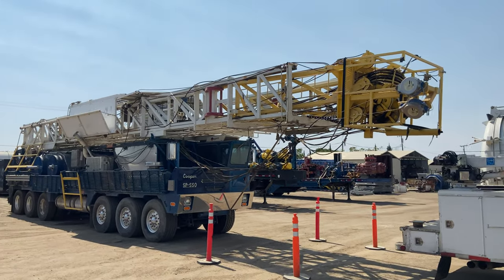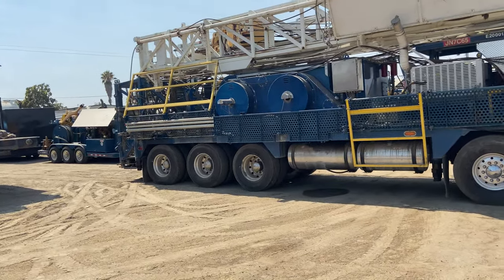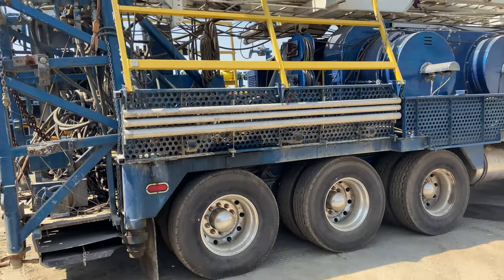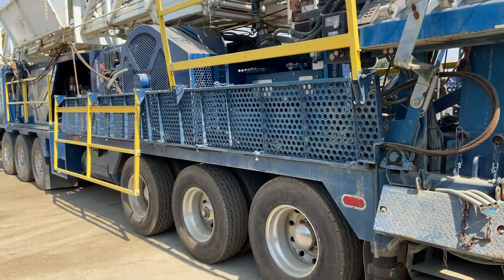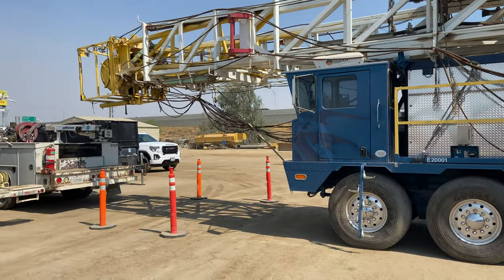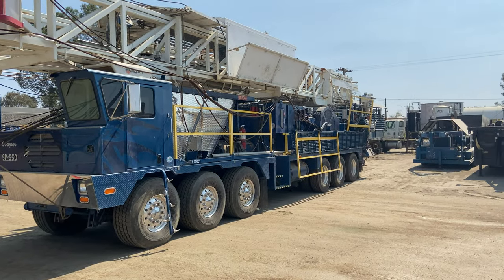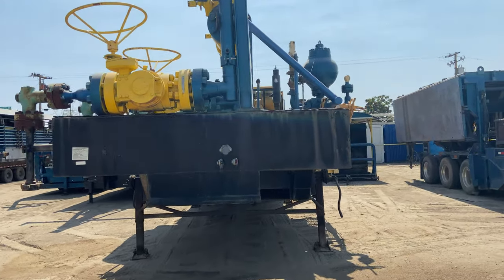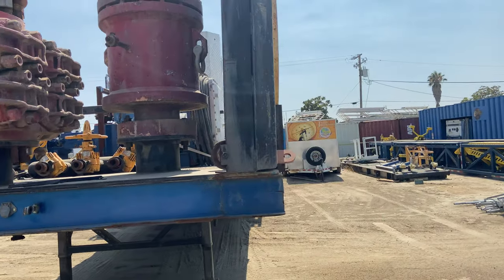Cooper 550 Drilling Rig For Sale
2012 COOPER 550 DRILLING RIG FOR SALE

SPECIFICATIONS:

•Service Depth: 20,000 (2 ½” tubing)

• Workover Depth: 14,500 (2 7/8”/10.4# pipe)

• 42” X 12”main drum 16” dia. X 38’’ long barrel

• Line Size: 1” (1 1/8” optional)

• Brake Rim Cooling: Water Splash

• Drum Clutch: PO 324

• Brake Assis: 48” x 10” disc

• Drum Speed: 5 Forward – 1 Reverse

• 42” x 8” Sand Drum 16”dia. x 43” long barrel

• Line Size: 9/16” 16,000’’ capacity

• Drum Clutch: PO 224

• New style 550hp

• Right Angle Box

• 6 Axle (3 Drive/3Steer)

• Cab: Single man

• Fuel Tanks: 2ea 100gal

• Manufacturer: Dragon Rig Sales

• Hydraulic Winch (1): 8000 lbs-Pullmaster PL8

• Engine: DetroitSeries 60/T3 Diesel

• Rated Horse Power: 500 HP (optional)

• Transmission: Allison M-5610 Automatic Drop Box

• Speeds: 5 Forward – 1 Reverse

• Derrick: Dragon Mfg. Spec API 4F (type)

• Height: 104’

• Number of lines: 4/6/8

• Hookload Capacity: 250,000 lbs

• Tubing Board, Rod Basket, Work Floor

• TOTAL WEIGHT LESS LINES & TOOLS 83,500#

This is a complete rig package.

MAST
250,000 Mast, 550 hp Tier 4 engine.
-Workover depth 14,500' (2-7/8th tubing).
-Drilling depth 6,200' 4-.5 DP 7,500'+ w/ 3.5 DP.

F1000 MUD PUMP 1
Tier 3 engine 1130 hp triplex 10'' stroke w/6.5 liners TPO=1026 bps Max SPM=140 5 speed trans/ w/ High pressure choke manifold.
13.30 BPM

W400 MUD Pump 2
500hp tier 4 engine triplex pump, 6'' stroke 4.5'' liners TPO=.0295bps max SPM=180 w/multifunctional fluid manifold
5.6 BPM

MUD PIT SYSTEM
320 bbl mud system w/sand trap, both active and pill pits.

1 Hydraulic Driven Centrifugal Pump

3 gun lines

2 Hydraulic Driven Agitators

1 Mud Mixing Hopper

2 Hydraulic MI SWACO Meerkat Shale Shakers

1 Built in desilter unit.

SUBSTRUCTURE
rating 428,000
2 piece variable height hydraulic 20x20 floor
17-3/4 IDECO 175-f hydraulic rotary table

HYDRAULIC CATWALK
3600 lb lifting capacity w/wireless remote (can be functioned from the rig floor).

WATER TANK
300 bbl water tank w/pump

DIESEL TANK
3,500 gal diesel tank w/pneumatic fuel distribution system for engines, oil bulk tanks & air compressor.

IRON ROUGHNECK JT INTERNATIONAL
Air over hydraulic power unit for making and braking tubulars max m/u=50k ft-lb max b/o=75k ft-lb

TOP DRIVE  TDH 250 Unit W/HPU
700hp engine, hydraulic TD 32K m/u torque 40k b/o 12K continuous torque @ 120RPM, Max RPM=210 full rotational handler and bail kickers

PIPE WRANGLER
Hydraulic catwalk 3600lb lifting capacity w/wireless remote (can be functioned from the rig floor)

BLOCKS FOR RIG/6 LINE
Mckissic 100ton blocks

BLOCKS FOR RIG/8 LINE
Mckissic 150ton blocks with hydra hook

PIPE TONGS
Web Wilson type B bull tong pipe jaws f/3.5''-5'' max torque=33,000 ft-lb

TUBING TONGS
Westco 2-3/16th-5.5'' max torque=6,670 ft-lb

ROD TONGS
Westco 2 sets both open and closed head

CASING TONGS
Westco 5.5''-16'' hydraulic tongs max torque=25k ft-lbs

ELEVATORS
QTY: 5 EACH, Sizes 5-1/2" -9-5/8"

RIG MATS
QTY: 16 Each, 8' x 16'

TRAILER: BOP / ACCUMULATOR
Class ll 3m 7'' BOPE w/ double gate and accumulator w/Rod tools

ELEVATORS
3.5" 150 TON and 4.5" TON

MUD BUCKET
48" x 3"

POWER SWIVEL
Boeing 3.5 NOV swivel head Max torque=8,100 ft-lb and Harlow Sampson power unit

BOPE 11-1/8"
11'' class III 3M annular, double gate, bail nipple, and 80gal 3000psi type 80 accumulator

SMALL HPU
Auxiliary hydraulic unit to power tongs and other equipment.

SUB PUMP & HPU TRAILER
Hydraulic unit to drive fluid transfer pumps moves 50gpm@2000psi

FLOWLINE TRAILER
Carries flow line for the BOPE, and associated rig eq (i.e. Kelly hose, mud lines, fuel lines)

TRAVEL TRAILER
27'' Travel trail for onsite rig manager

STAIR TRAILER
Trailer use to hall miscellaneous rig equipment during mobilization

FUEL TRAILER
1000 Gallon

CROSS OVER SUB SWEDGE

4-1/2xo - 3-1/2IF, 5-1/2 reg - 6-5/8reg, 4-1/2xo -6-5/8reg / double pin saver subs= 4-1/2IF - 4-1/2xo & 4-1/2IF - 3-1/2 IF

Subject to prior sale and/or other disposition.

All Items to be quoted in US currency. All prices and availability are subject to change without notice and are subject to applicable sales tax. Title to all goods listed remain with the seller until the purchase price is fully paid. Equipment is purchased as is, where is, without warranty unless otherwise specified. Use hours are estimate hours as of the date of this posting and are not guaranteed. Equipment pictured may contain attachments and/or accessories not priced in this offer.